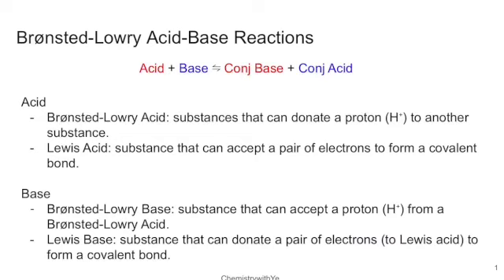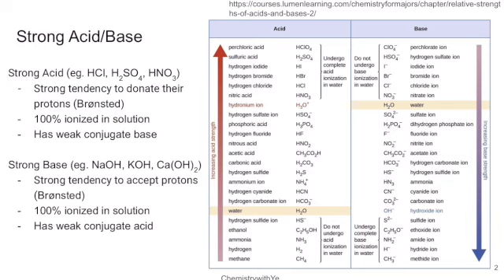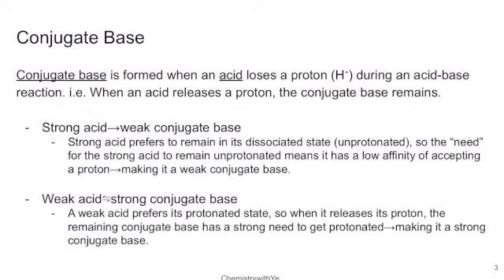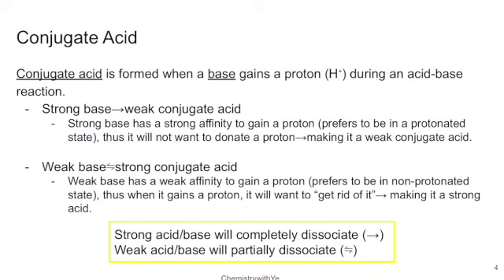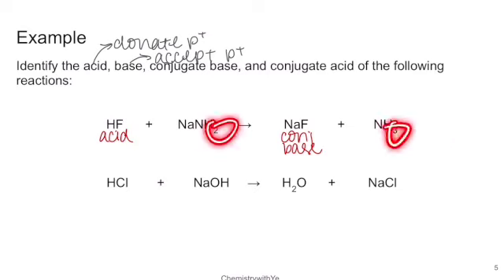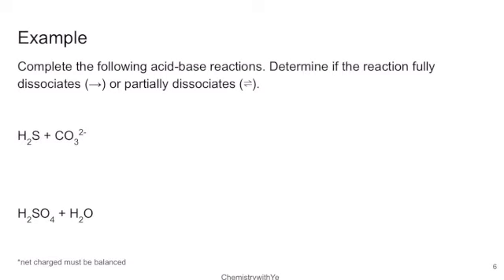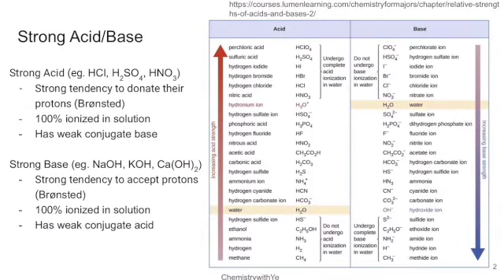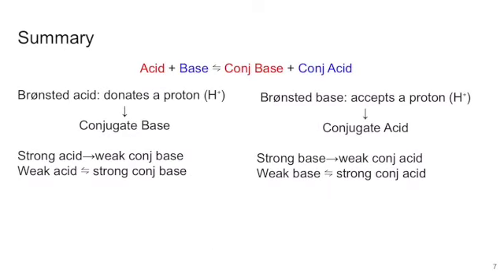Brønsted Acid-Base Reactions